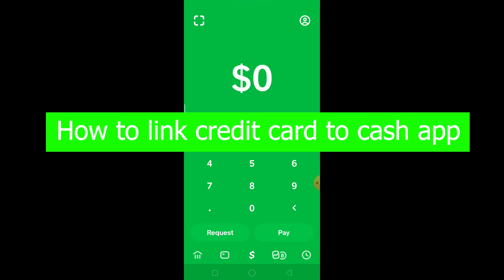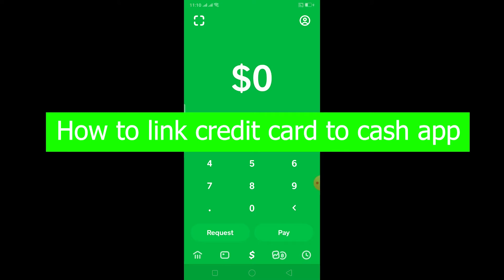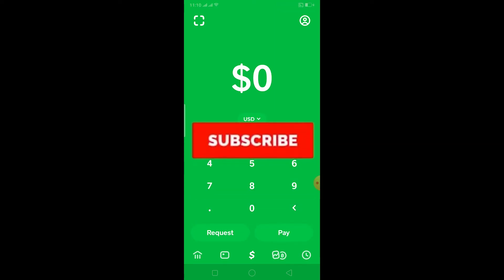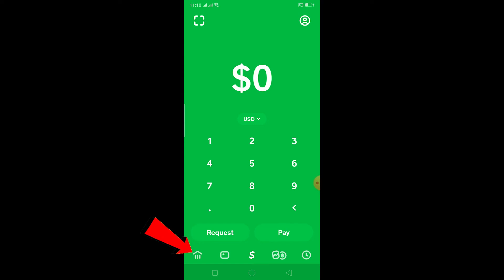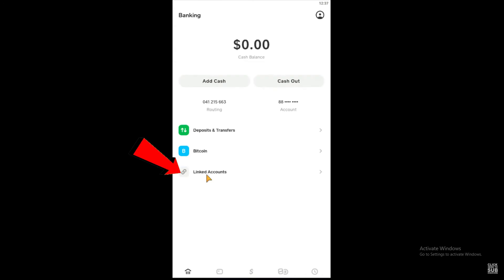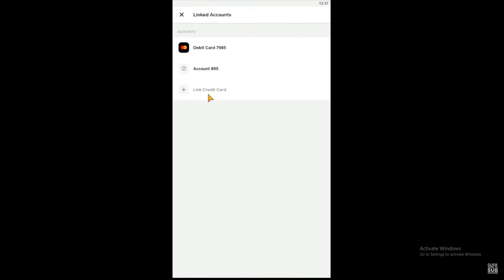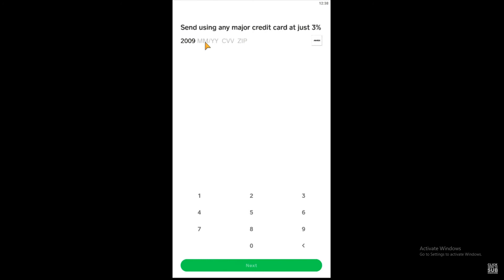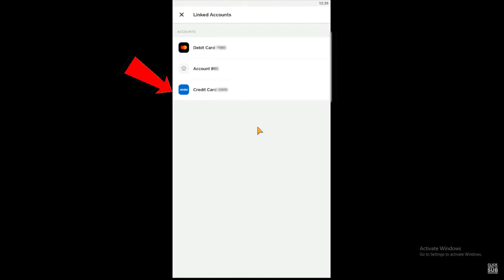How To Link Credit Card To Cash App | CashApp Tutorial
You can now link your credit card to the cashapp and transfer money directly from your bank account. This video will show you how it's done.

I'm a big fan of the Cashapp because it makes transferring money so much easier than before. In this video, I'm going to show you how to link your credit card with the app so that all you have to do is click on what type of transaction you want and then swipe or scan right into Apple Pay! It's really simple and doesn't take long at all. Let me show you step by step!
1. Download the cash app or log into your account
2. Enter your credit card information by tapping the plus sign in the upper right hand corner of the screen and selecting "Add Credit Card"
3. Enter your name, address, credit card number and expiration date to complete this process
4. You will be prompted to enter a security code for verification purposes- it can either be an SMS code sent to you via text message or a 4 digit pin you create yourself.